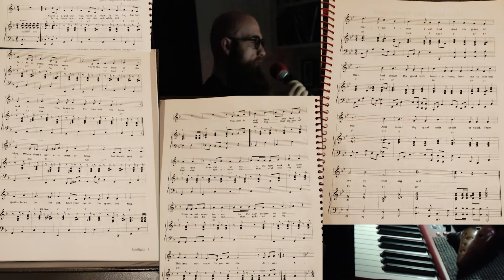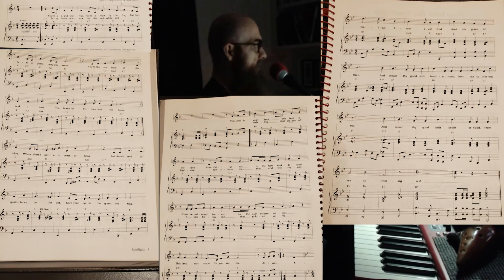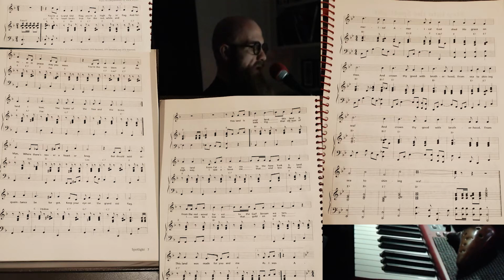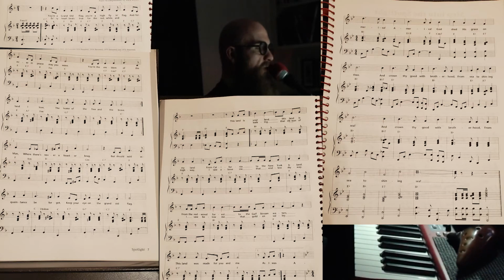A Patriotic Medley - Spotlight on Music (Grade 3)